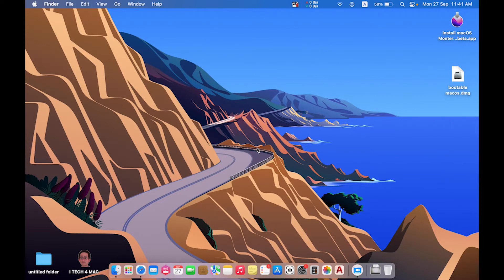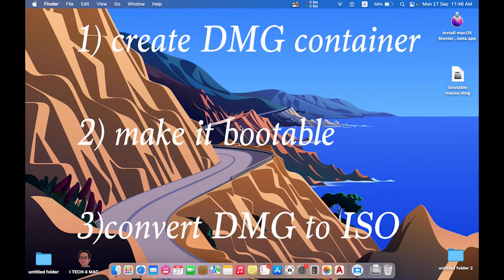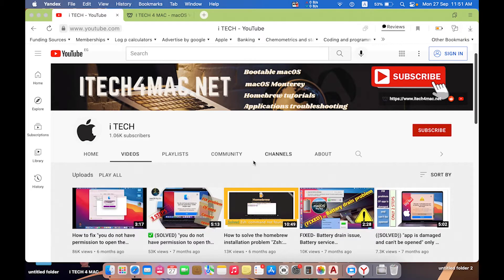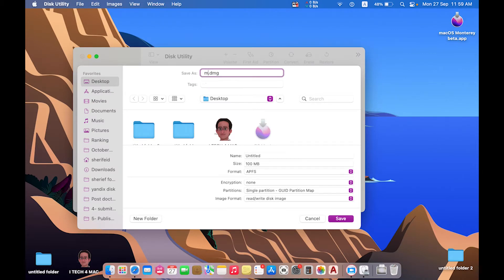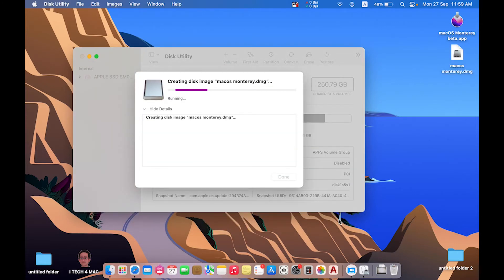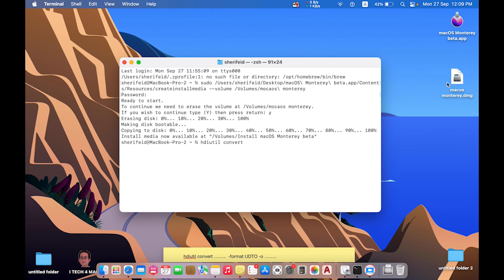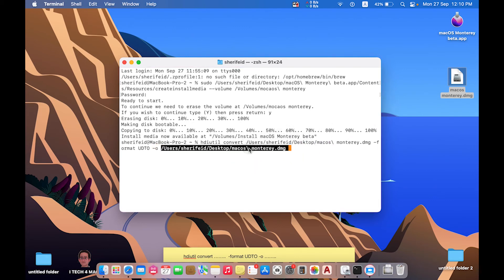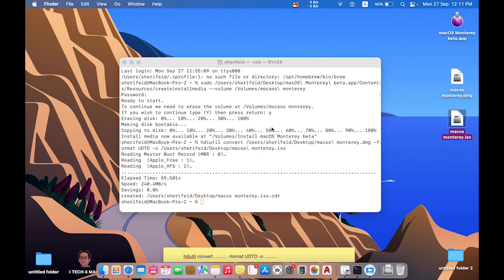how to convert macOS installer .app to bootable DMG then ISO? Create bootable macOS without USB?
When you download the latest macOS installer, it comes in the form of installer.app. you can follow the steps described in this video to
01:00 Create a customized DMG container using Disk Utility.
02:35 Create a bootable macOS system inside the DMG container (i.e. create a bootable DMG container)
07:03 Convert the DMG container into a bootable macOS.iso image that can be used to install macOS systems in virtual machines.

👉🏻 The same process of converting macOS installer.app to macOS bootable.iso can be performed using terminal commands as shown in this video:-

🔥 This method can be used for macOS Sequoia, macOS Sonoma, macOS Ventura, macOS Monterey, macOS BigSur, macOS Mojave, macOS Catalina and macOS High Sierra.